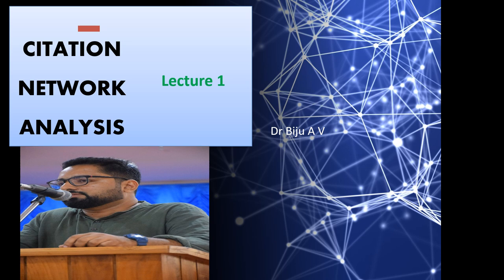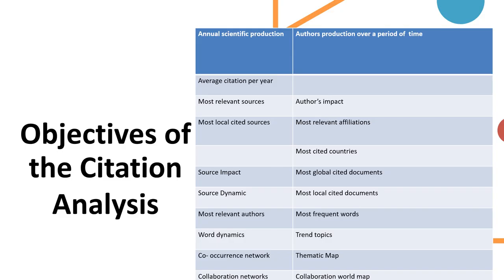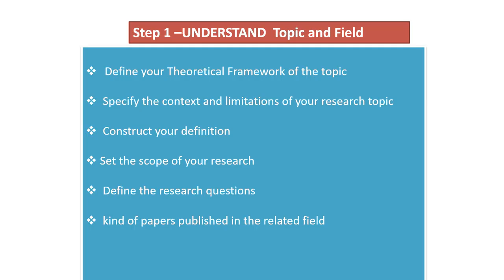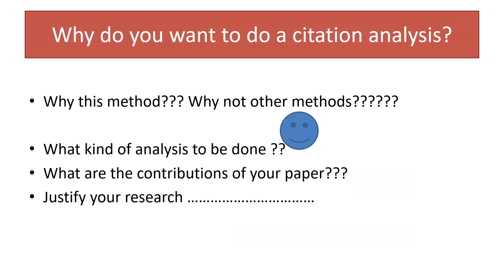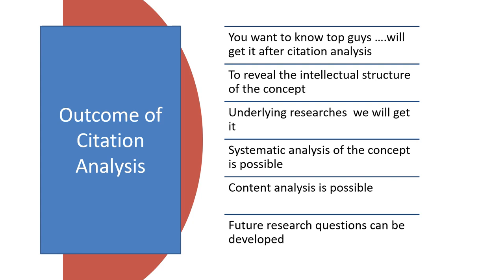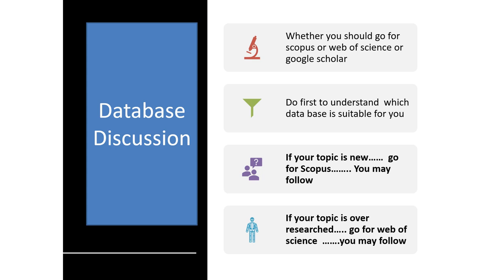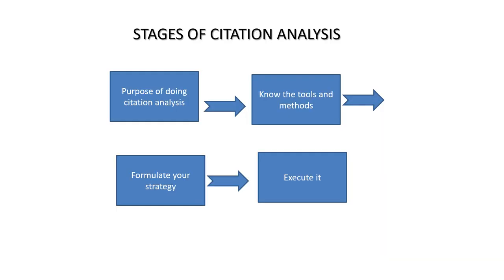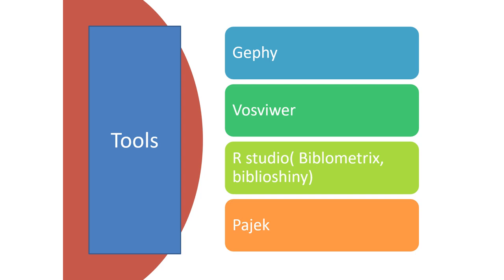CITATION NETWORK ANALYSIS USING R STUDIO- INTRODUCTION - Lecture 1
Nowadays researchers often use Citation Analysis to make papers rather than producing empirical papers. So researchers going for a review and citation-based papers, this video will be benefitted. This video focuses on the basic fundamentals of citation analysis.